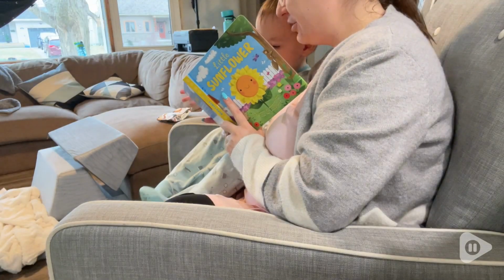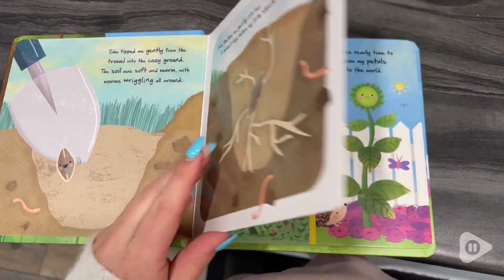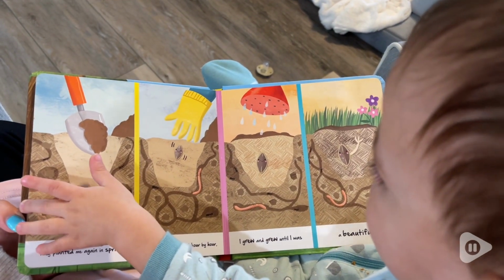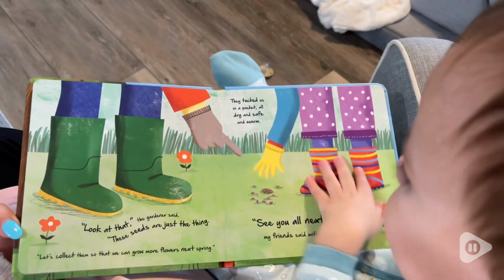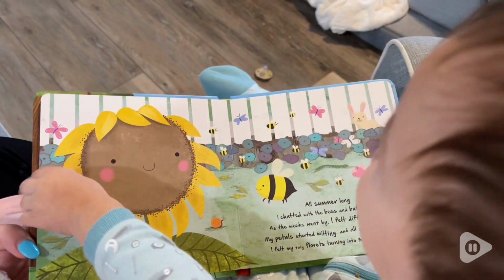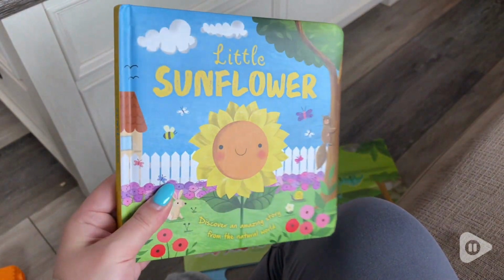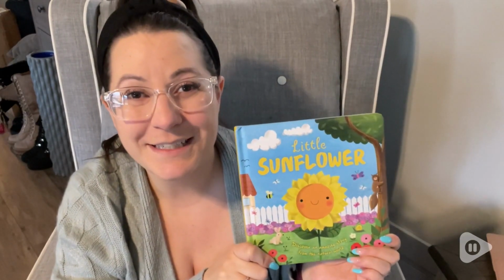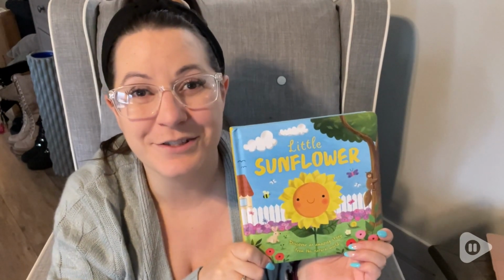Nature Stories Little Sunflower Book | Our Point Of View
Nature Stories Little Sunflower Book

(Commissionable Links)
Check Our New Website For Amazing Deals!

Introducing Nature Stories: Little Sunflower a captivating and beautifully illustrated padded board book that will ignite young minds with wonder and curiosity about the mysteries of nature.

Have you ever wondered what happens to a seed when it is planted in the ground? Immerse yourself in this beautifully illustrated storybook of a humble seed as it transforms into a vibrant sunflower, encountering bees and uncovering the magic of pollination along the way in Nature Stories: Little Sunflower. With vibrant illustrations that come alive with every turn of the page, this book provides an accessible exploration about growth, pollination, and the natural world.

In Nature Stories: Little Sunflower, education and entertainment intertwine seamlessly. Prepare to embark on a captivating journey of a seed evolving into a radiant sunflower. This book isn't just a story; it's an invitation to discover the world around us in an engaging and enchanting way.

Ignite young minds with the wonders of science, technology, engineering, and mathematics (STEM) with the Nature Stories Collection. Gentle rhyming text weaves seamlessly with engaging visuals, making complex concepts accessible to even the youngest readers.The Nature Stories Collection is a perfect introduction to seasons, lifecycles, and other nature topics.